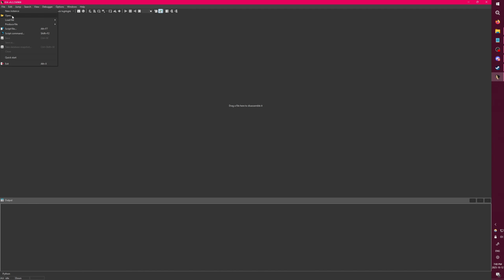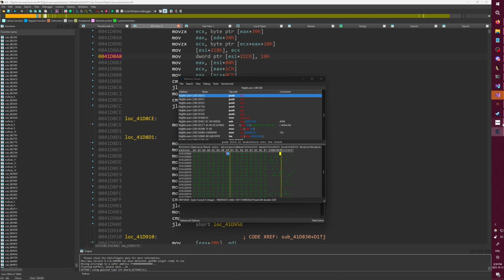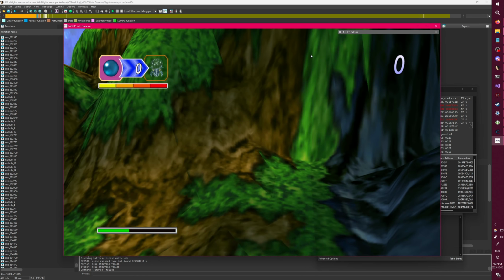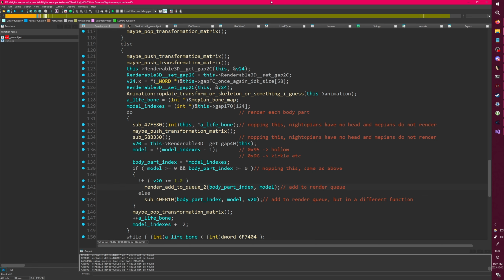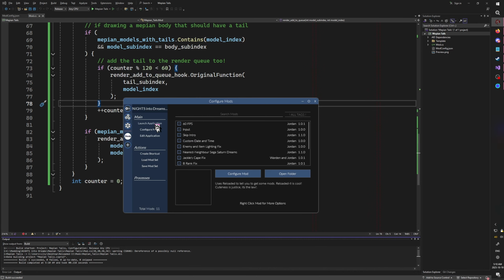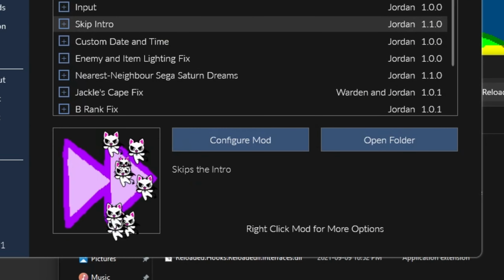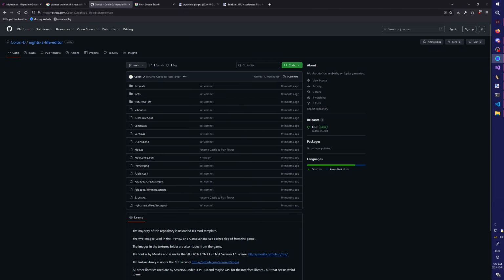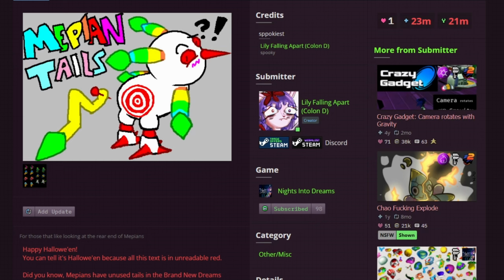scary how shit i am at making a NiGHTS into Dreams HD mod .·´¯`(›▂‹)´¯`·.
happy hallowe'en!!1!
rated top ten in worst asmr videos
inb4 i forgot to edit in or out something important
umm,, be kind, this is the first time i have published my voice on here - except in my music - but no-one listened to that so,,,,,,,,,
this is a big experiment,, one that took probably 10 hours total to record, and 20 hours to edit, so hopefully it will have some value?

Chapters
00:00:00 trans girl jumpscare 😰
00:19:25 mepians are cute 🥰
00:39:06 ontologically evil idea 😈
00:47:28 giving up 😣
00:56:42 into to the void 🌌
01:06:11 yay MS Paint time 🖍️
01:16:33 Who painted the Mona Lisa? 🖼️
01:26:15 The chapter with me making a FOOL out of myself 🤡
01:26:40 TITLE Sample
01:31:43 git 🤔
01:39:42 publishing 😫
01:43:40 mod 🙂